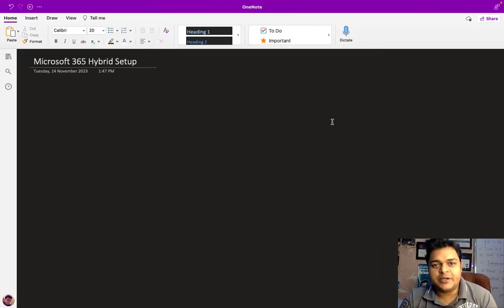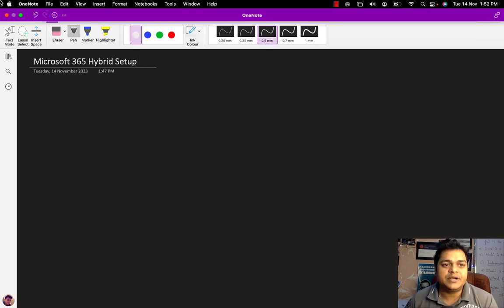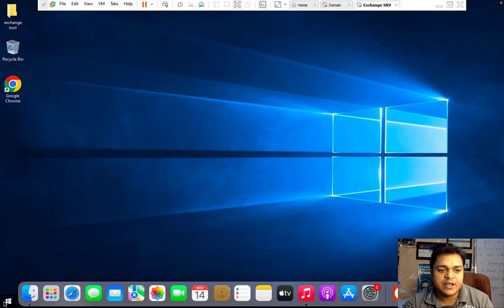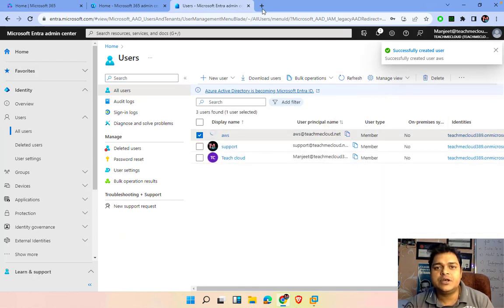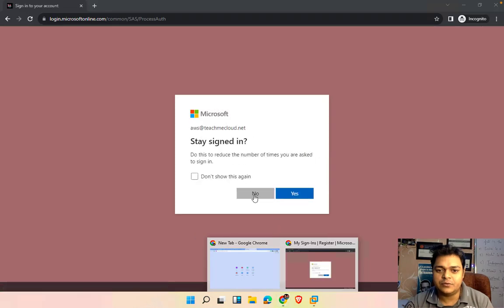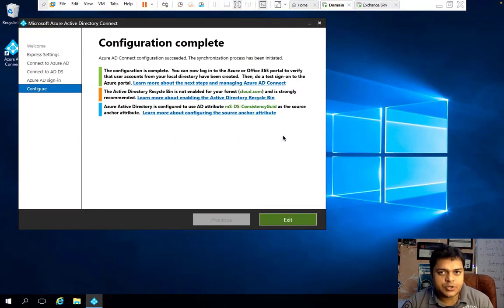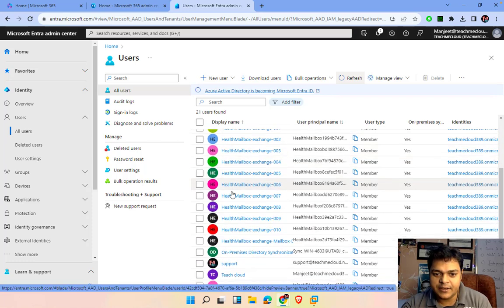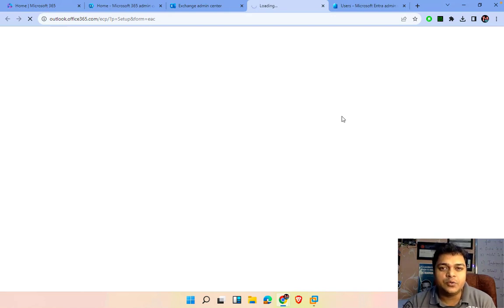How to configure Azure AD Connect V2 For Exchange Hybrid Setup ! Step by step Guide !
Hello All ,
This is another session of Advanced Microsoft 365 Course and in this session you will learn about how to configure Azure AD connect V2 for Hybrid setup !